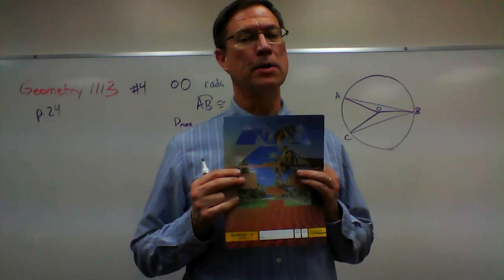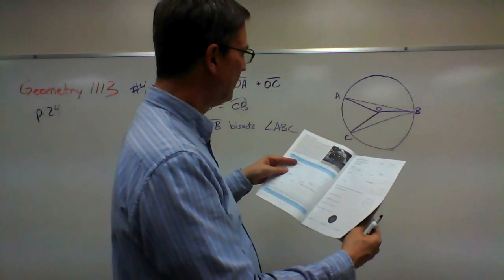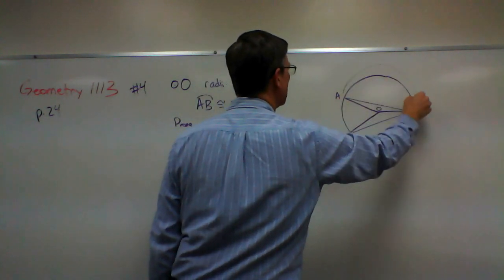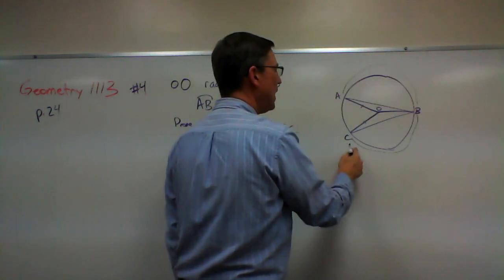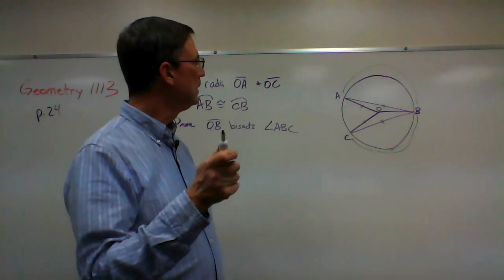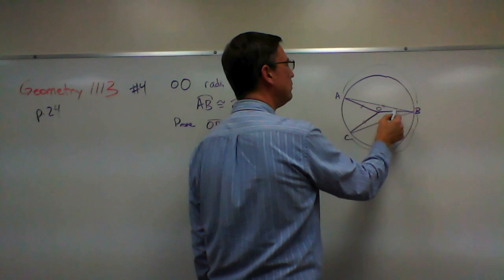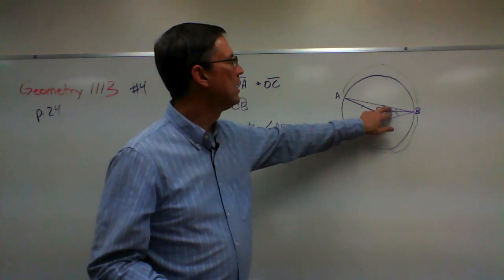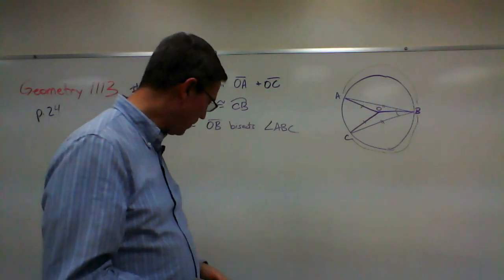Geometry 1113 p. 24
Help with some problems on page 24 of Geometry PACE 1113